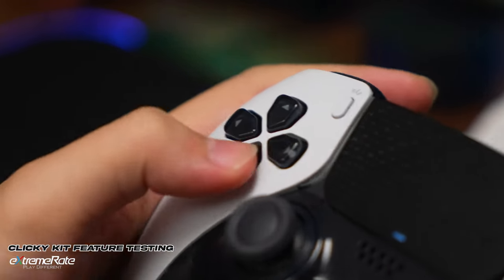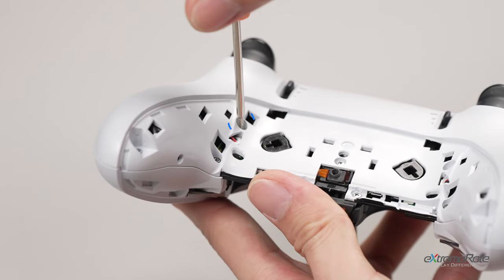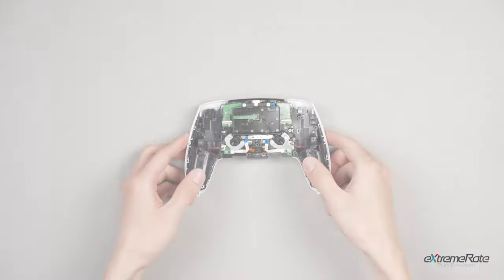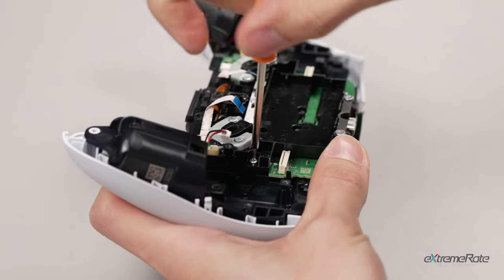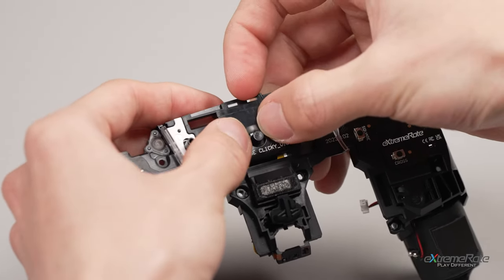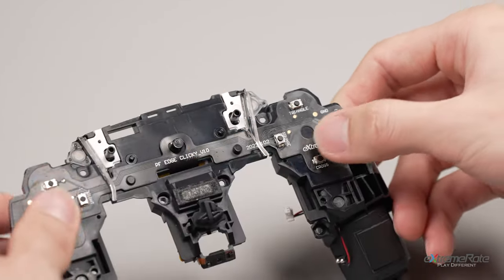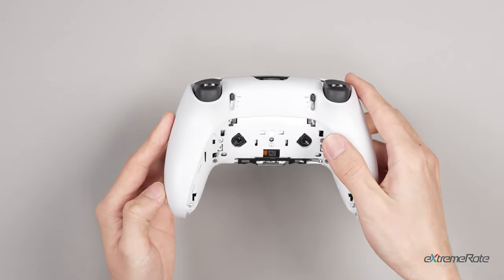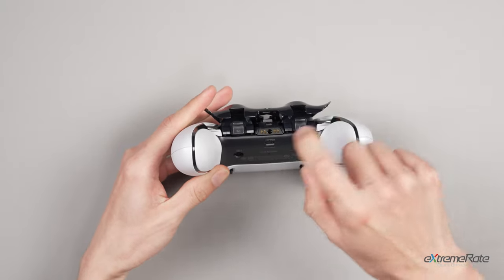eXtremeRate PS5 DualSense EDGE Controller Face Clicky Installation Guide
PS5 DualSense Edge Controller Clicky Kit Series
Chapter 1: Clicky FACE Buttons Kit
The PS5 Edge Controller Face Clicky Kit makes your DualSense EDGE controller have the mouse click face buttons!
Fully Compatible with our UPCOMING remap kit, LED kit, shoulder buttons Clicky kit, and every other replacement shell and button (including the Spilt Dpad Buttons)!

Timestamps👇
0:00 Intro
0:25 Opening the Dualsense Edge
4:30 Disconnecting the Battery
4:39 Disconnecting the Vibrator Motors
4:55 Disconnecting the Back Button Modules
5:07 Disconnecting the Back Microphone
5:21 Disassembling Trigger Modules
6:03 Removing the Middle Bracket Chunk
6:29 Unplugging the Ribbons&Removing the Main Board
7:05 Disassembling the Front Chunk
7:40 Replacing the Button Rubber Membranes
8:22 Installing the FACE CLICKY FPC
10:19 Reassembling the Front Part
11:06 Reassembling the Main Board
11:46 Test the FACE CLICKY KIT
12:03 Reassembling the Middle Bracket Chunk
12:30 Reconnecting the Ribbons
12:52 Reassembling the Trigger Modules
14:06 Reconnecting the Cables and Installing the Battery
14:46 Reassembling the Bottom Case
16:31 Reassembling the Back Panel
17:04 Putting Back the Thumbstick Modules
17:20 Reinstalling the Front Cover and Back Buttons
17:40 Installation Completed